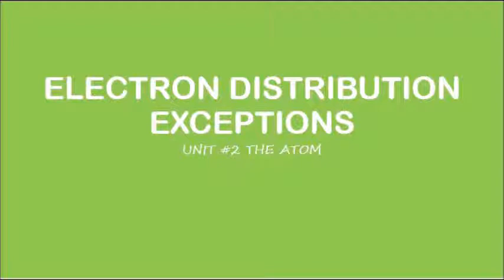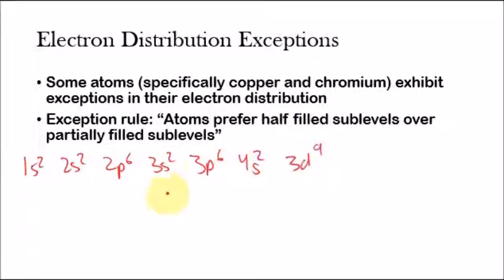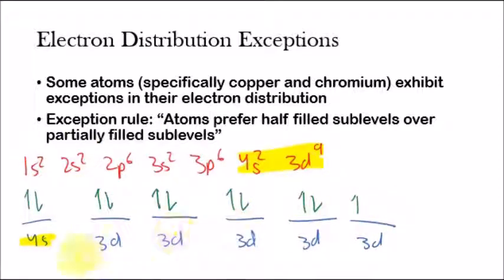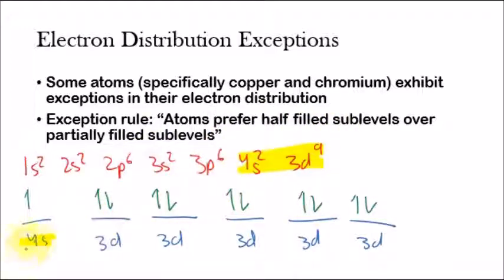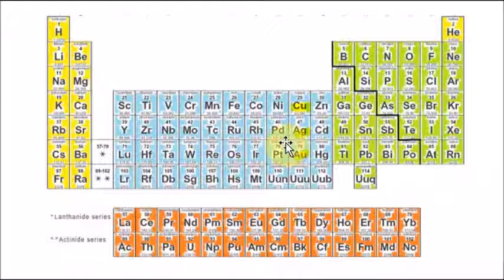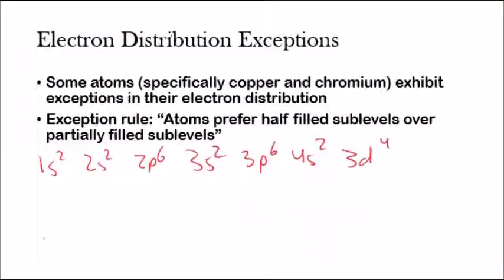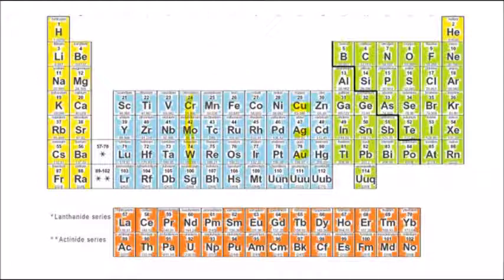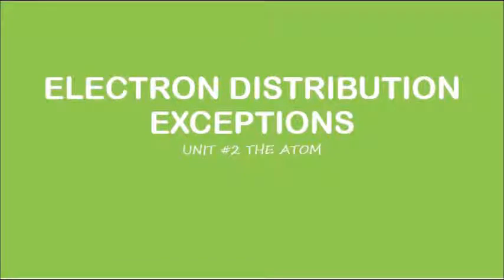AP Chemistry: Electron Distribution Exceptions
Shreyas talks about the atoms which do not follow traditional electron configuration rules.